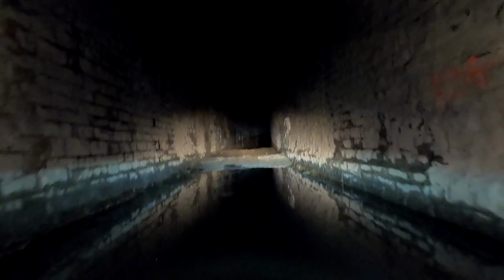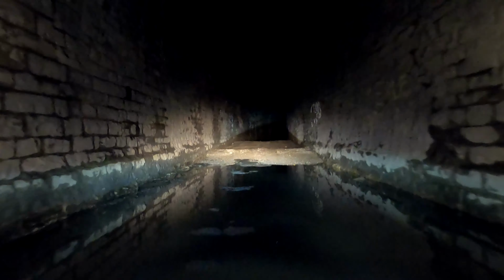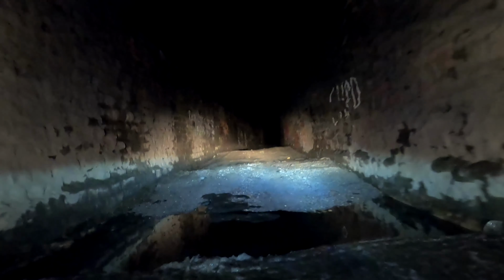We explore the Nemo Tunnel!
we go through the Nemo Tunnel at full length in real time showing the true trail conditions and how dark and narrow this trail is.